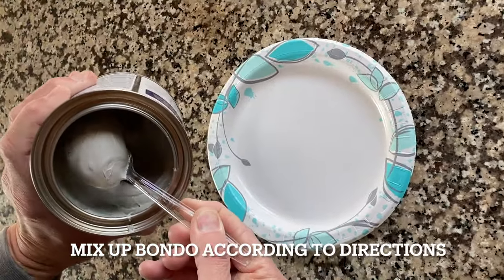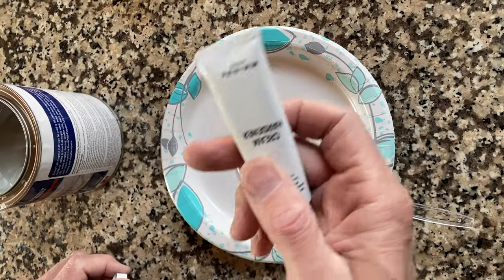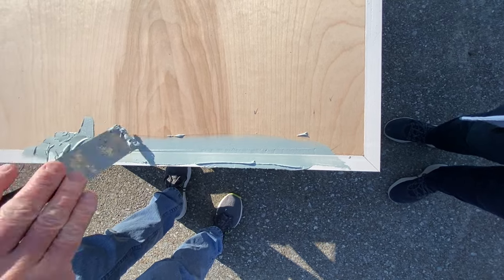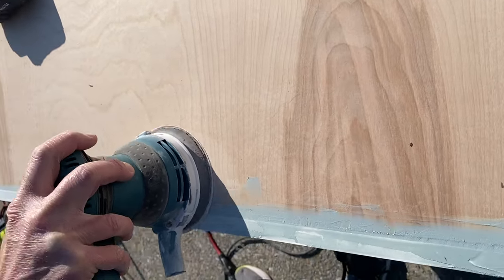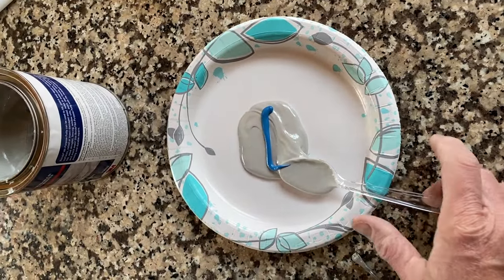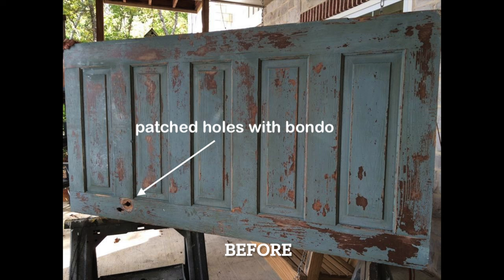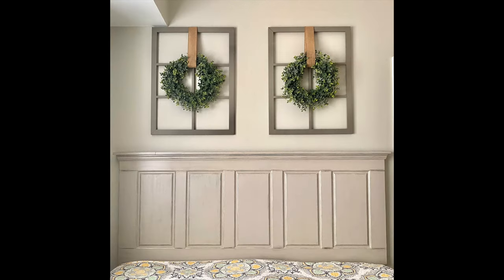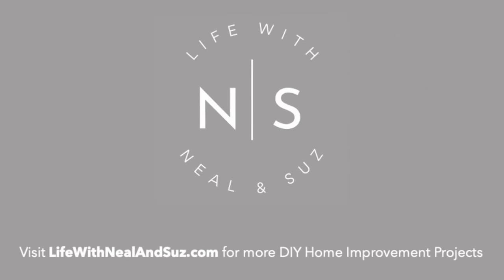Using 3M Bondo to Repair Mistakes and Patch Holes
Learn how to use 3M Bondo for repairing mistakes, patching holes, and more. Watch our video tutorial for step-by-step instructions.